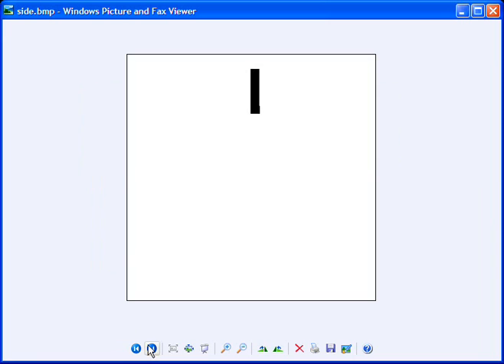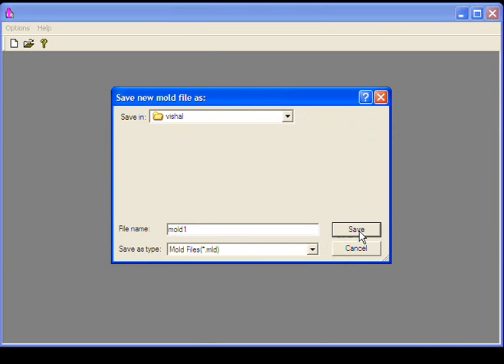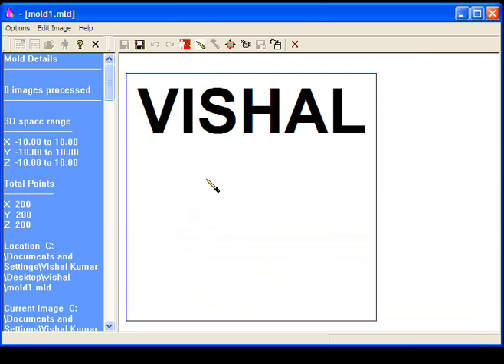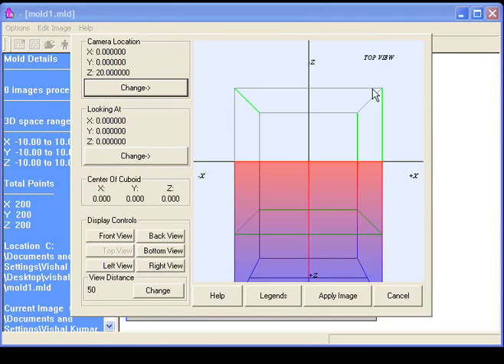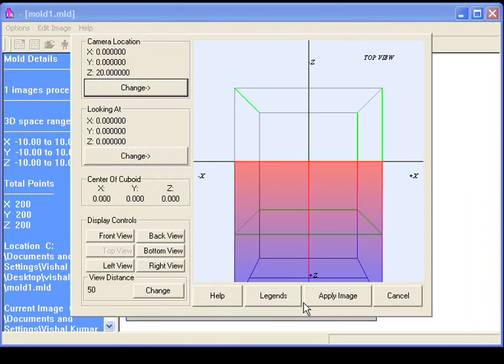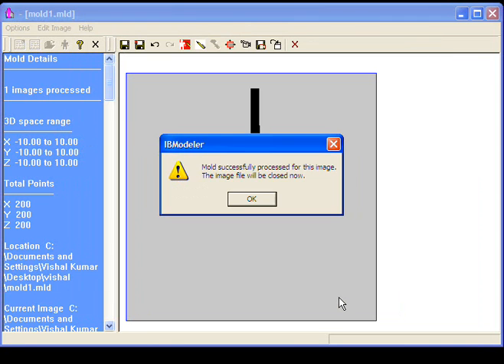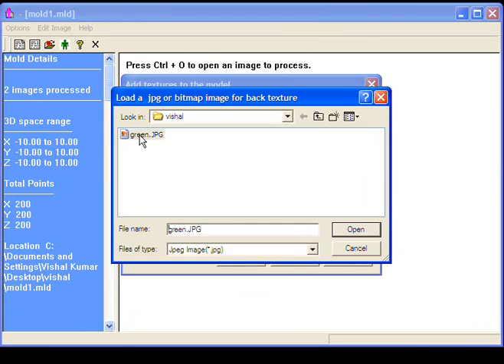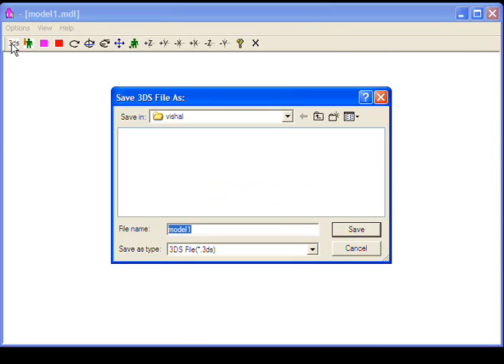Creating custom models using IBModeler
Extending a set of letters in 3D using a front and a side image and applying a texture